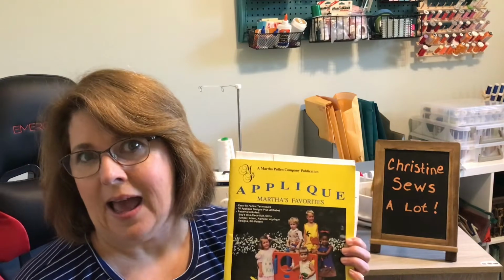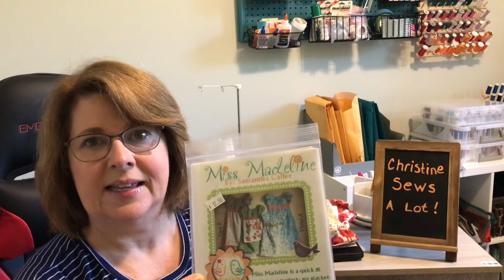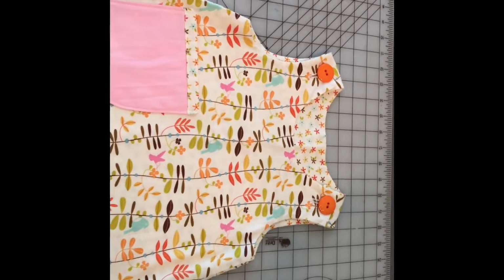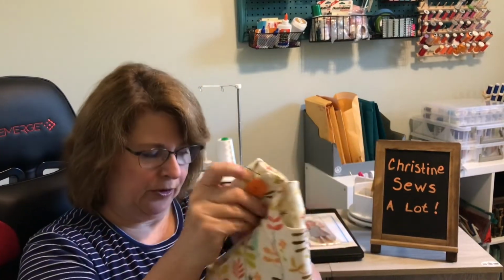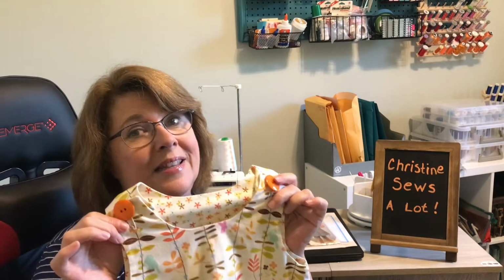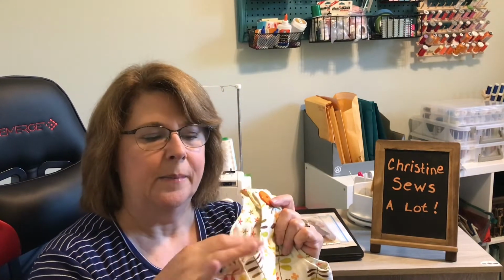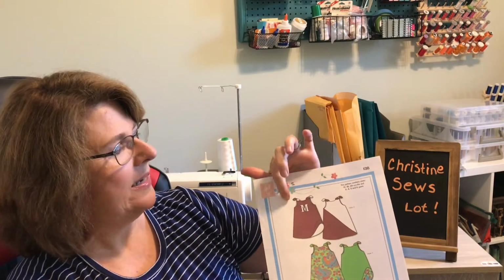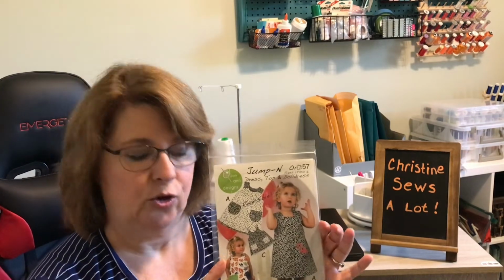Friday Sews Sept 3, 2021 Christine Sews A Lot ProjectDressaGirl - do not use buttons for PDAG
Do not use buttons on projectdressagirl

I joined Mari from Mari Sews in ProjectDressAGirl. Project dress a girl is a charity event during the month of September where the sewing community gathers to make dresses to donate to ambassadors of Dress a Girl Around the World International. Check out Mari's announcement on September 1 for some fun details on how you can participate. I am hosting a sew with me on September 15th where I will sew up the dozen dresses that I pledged to make for the project! Please join me.

The Dress a Girl Around the World website can be found

The link to Dress a Girl Around the World Ambassadors can be found

The Martha Pullen Applique Book can be found on ebay, there were several listings

The Bridget dress by Bonnie Blue Designs is sold by Children's Corner Patterns and can be found